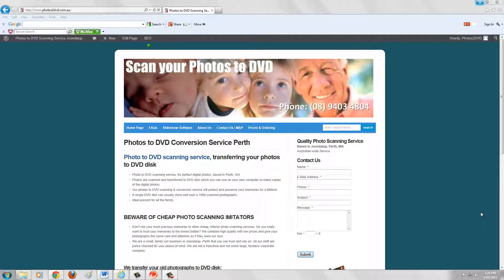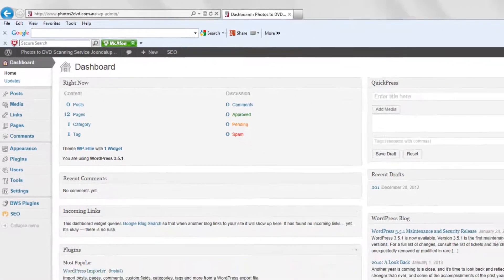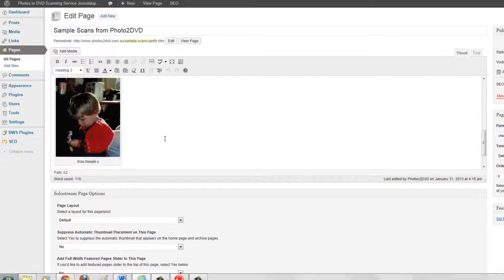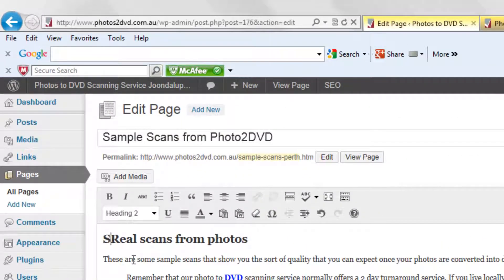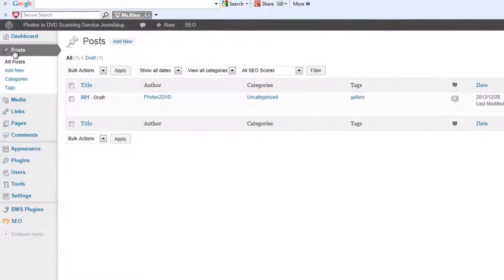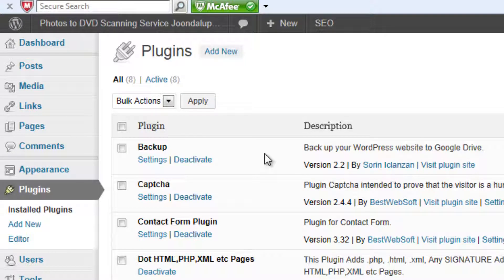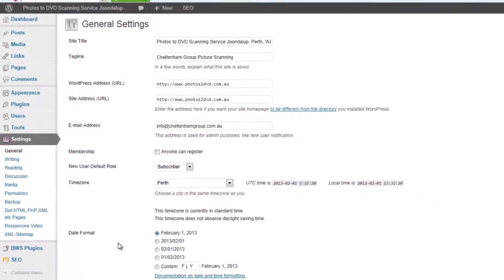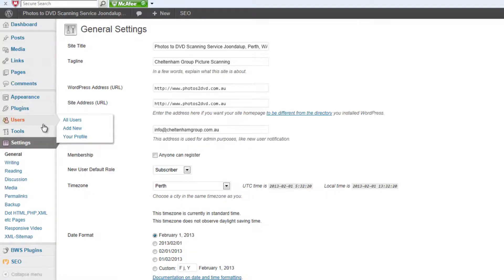WordPress 101 - A First Look at WordPress